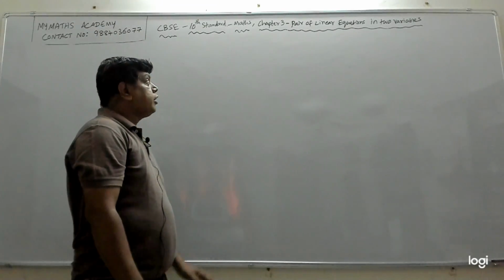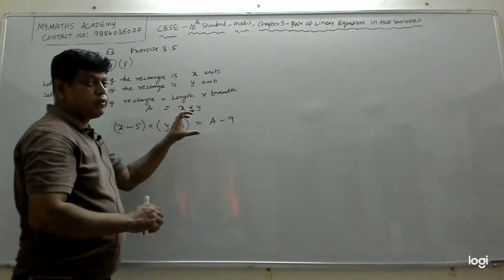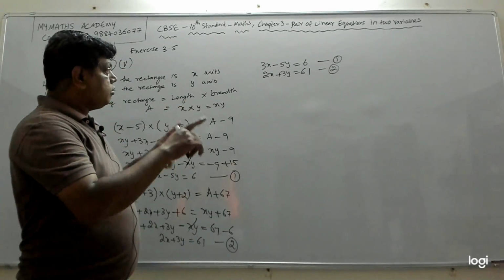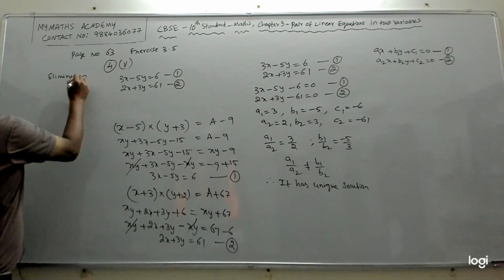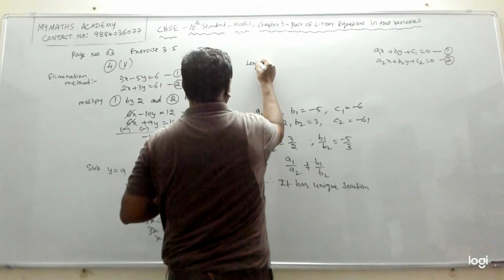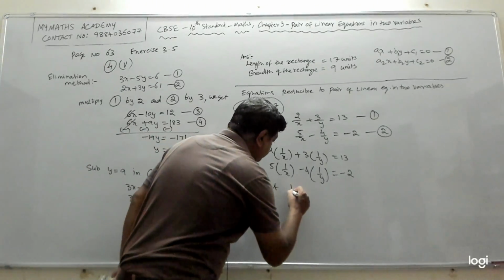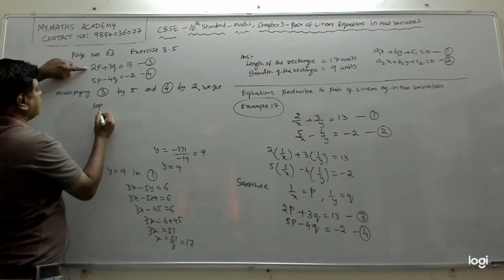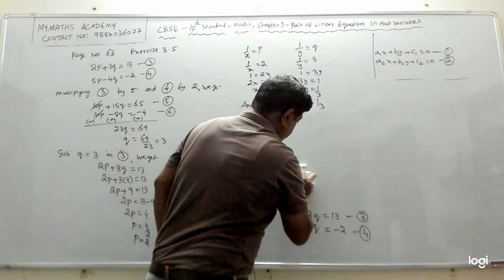Pair of Linear Equations in Two Variables | Class 10 | NCERT CBSE Chapter 3 | Video019 (in English)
You will learn about Exercise 3.5 Questions 4v and Example 17.